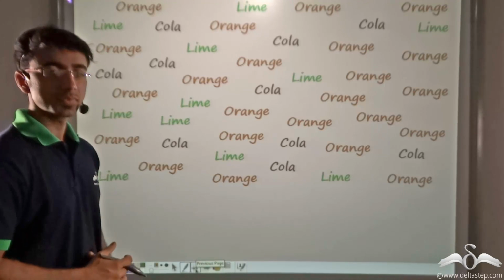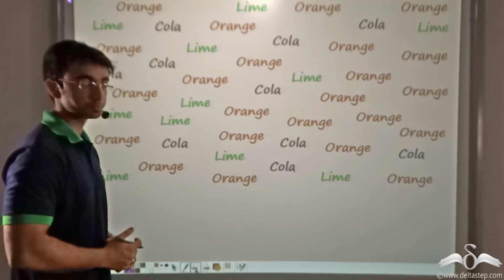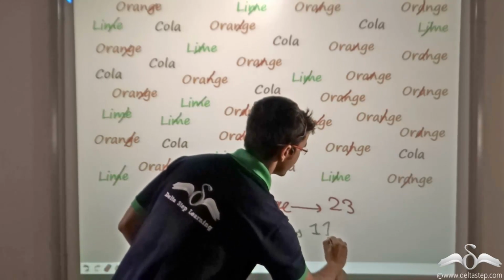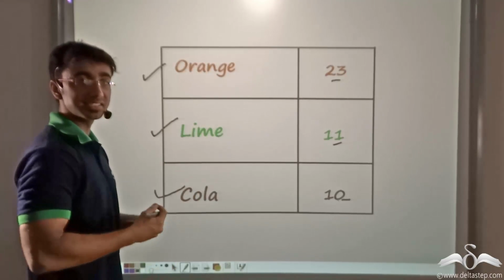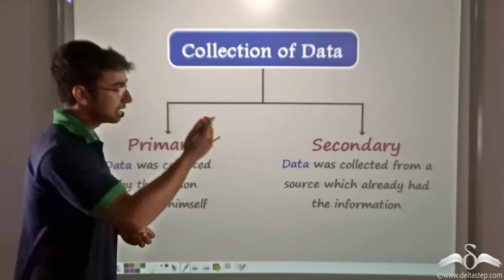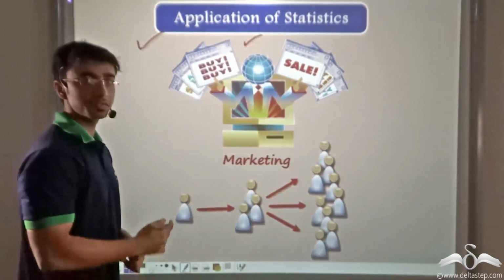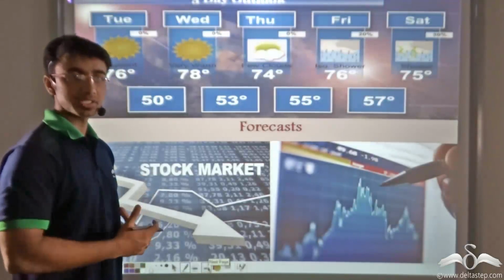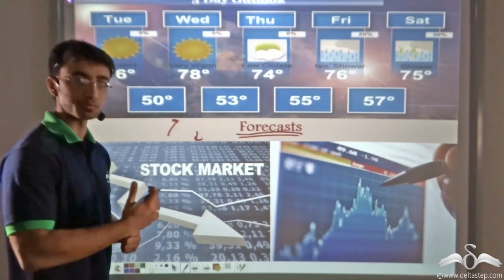Introduction to Statistics